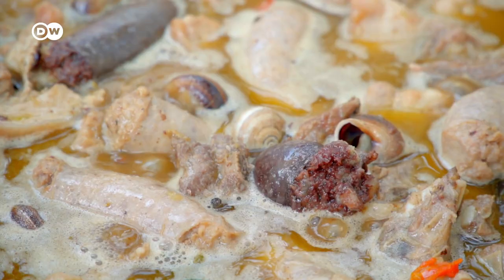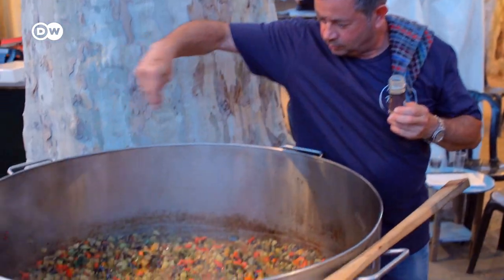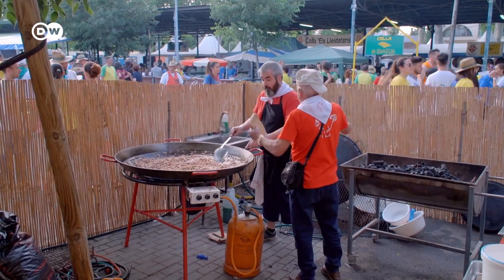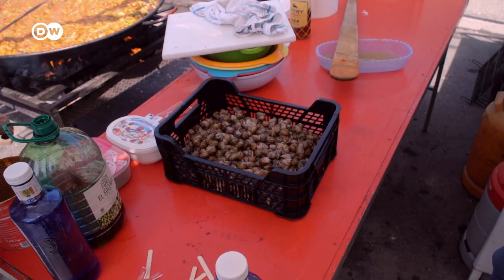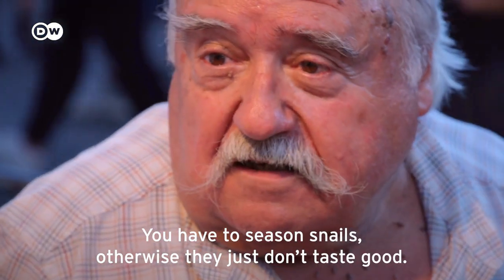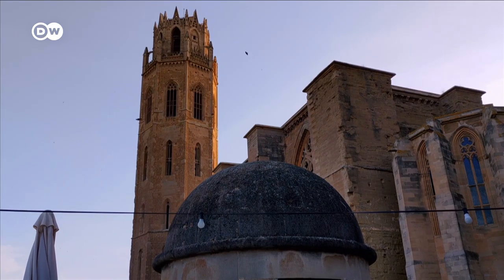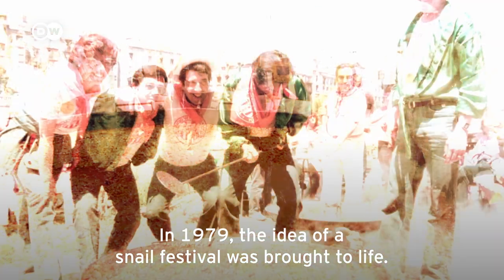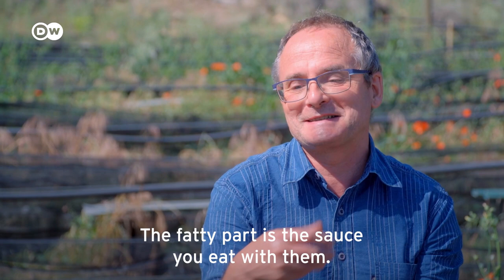Delicious Or Disgusting? Spain's Biggest Snail-Eating Festival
In Lleida, 160 km north of Barcelona, there's a culinary weekend festival devoted entirely to the humble snail. Three days, around a million snails, and 200,000 snail gourmands – and then endless grilled snails, boiled snails, snail stew, snail rice, snails with sausage or other meat... 102 snail clubs or 'penyas' gather together at the festival site to sample the shelled gastropods. Lleida's snail festival is an age-old tradition, and was revived after the Franco dictatorship. In the past, the slimy creatures – known locally as 'caracol' – were considered peasant fare, but today they're viewed as a delicacy.

CREDITS
Report: Regina Niedenzu
Camera & Edit: Dirk Rensmann